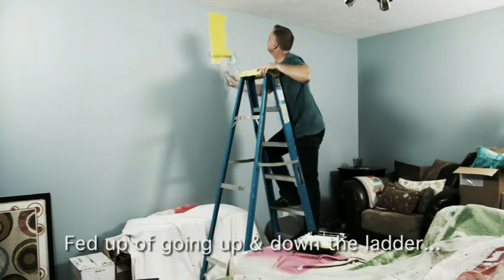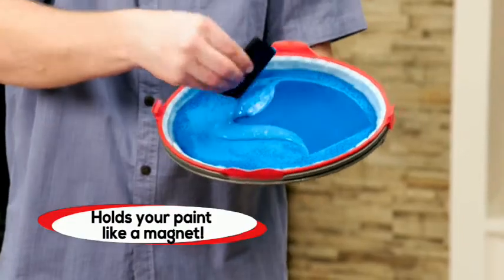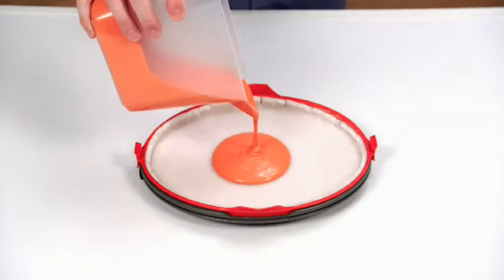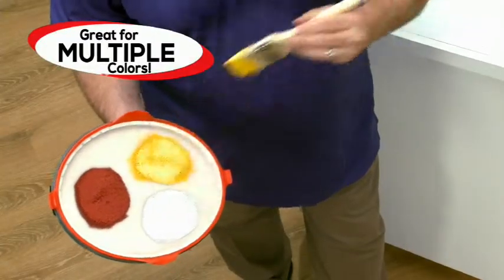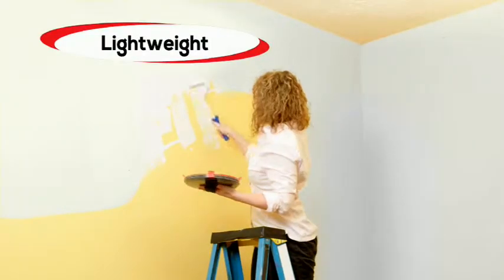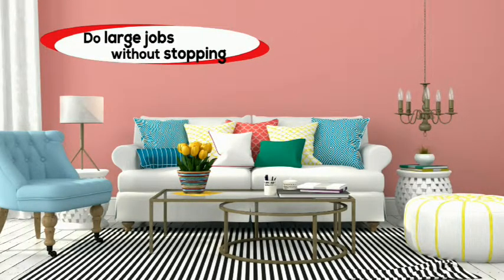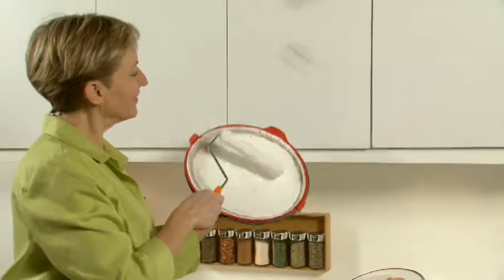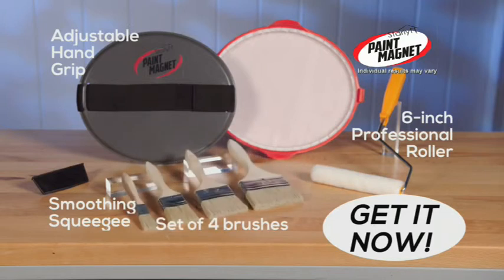Paint Magnet | Anti-gravity Paint Tray | No drips, spills or messes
Starlyf Paint Magnet is the amazing gravity-defying paint tray that holds your paint like metal to a magnet, even upside down.

You can use it anywhere, with no drips, spills or messes. Just pour it, spread it, and you’re ready to paint!

How does it work? The ultra-absorbent tray material is made up of thousands of interwoven microfibers that lock in the paint.

Paint Magnet holds the paint until it's released onto a brush or roller, not on your floor or your clothes. Easy, fast and effective.

FEATURES

✔️ It's the unique anti-gravity paint tray
✔️ Allows multiple colours to be used at the same time
✔️ Easy to clean and reusable
✔️ No spills
✔️ No drips
✔️ It adapts to your hand thanks to the adjustable strap

The set includes:

1 x Paint Magnet
1 x Paint squeegee
1 x Set of 4 brushes
1 x Paint roller
1 x Instruction manual